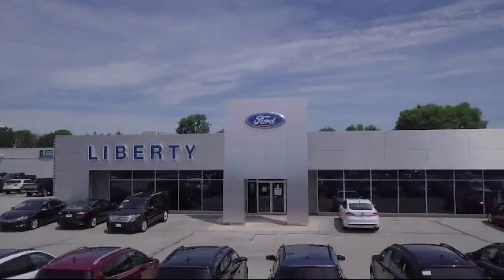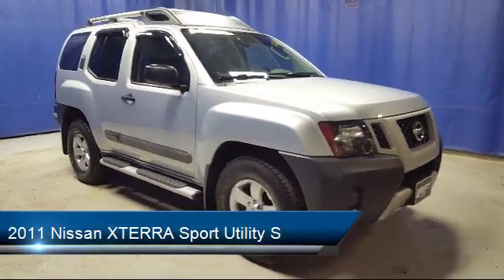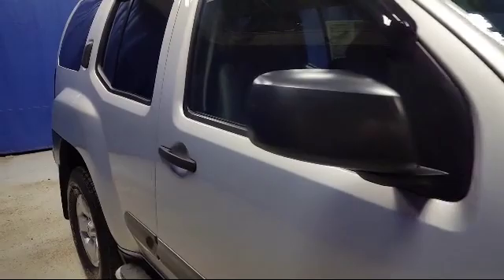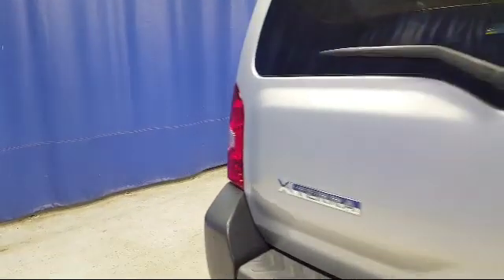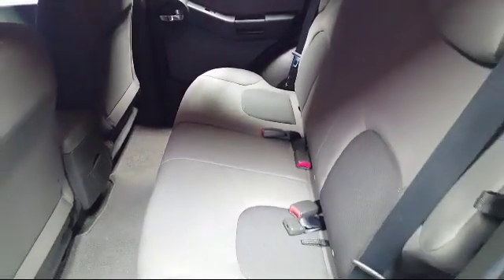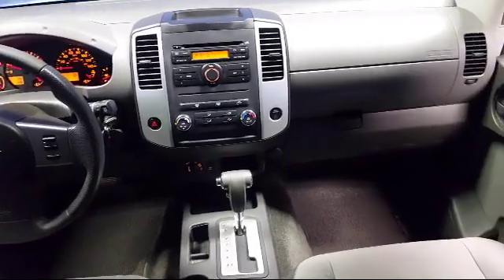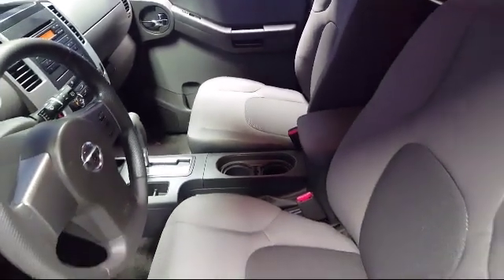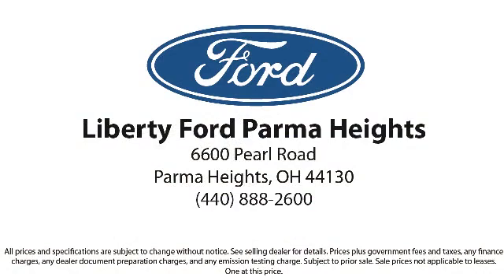2011 Nissan XTERRA Sport Utility S Parma Cleveland Strongsville Akron Berea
2011 Nissan XTERRA Sport Utility S Stock Number: PB2494B Vin:5N1AN0NW8BC500830.